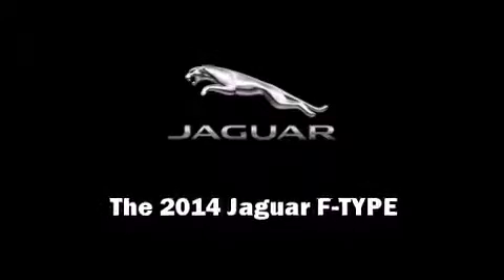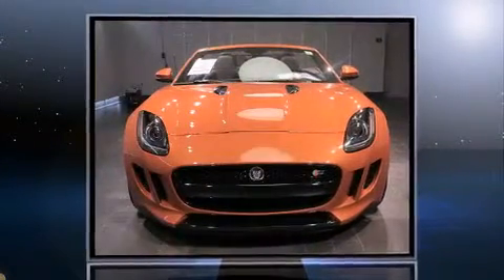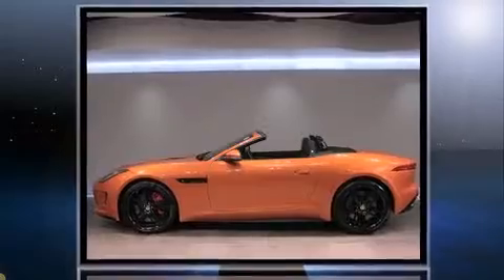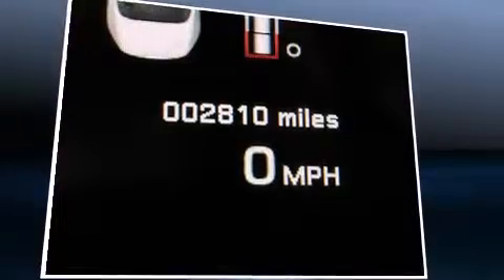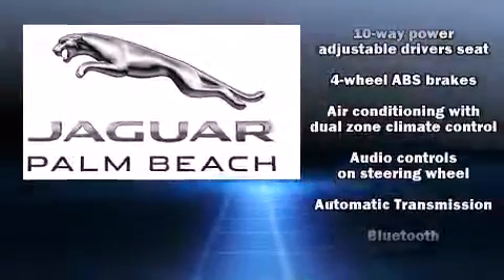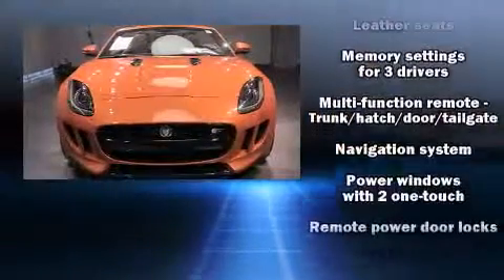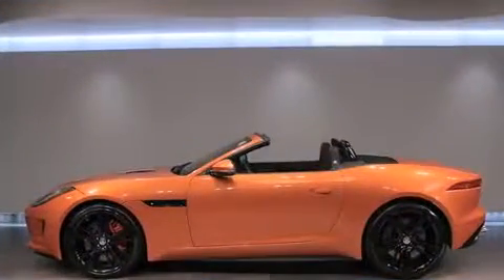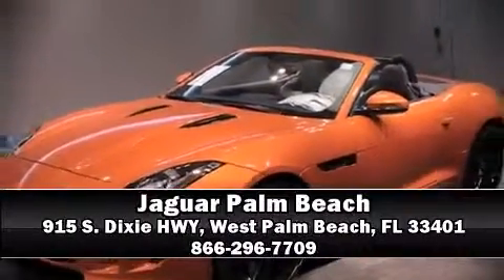2014 Jaguar F-TYPE V8 S in West Palm Beach, FL 33401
915 S. Dixie HWY

Introducing the 2014 Jaguar F-TYPE. With fewer than 3,000 miles on the odometer, this model delivers an exhilarating ride without compromising ultimate luxury! Jaguar made sure to keep road-handling and sportiness at the top of it's priority list. It features an automatic transmission, rear-wheel drive, and 5 liter 8 cylinder engine. Jaguar prioritized fit and finish as evidenced by: 1-touch window functionality, front bucket seats, automatic temperature control, turn signal indicator mirrors, a power convertible roof, rain sensing wipers, and remote keyless entry. With high intensity discharge headlights illuminating your path, you'll always appreciate maximum visibility. Jaguar ensures the safety and security of its passengers with equipment such as: dual front impact airbags, integrated roll-over protection, traction control, brake assist, a security system, and 4 wheel disc brakes with ABS. For added security, dynamic Stability Control supplements the drivetrain. We pride ourselves in consistently exceeding our customer's expectations. Stop by our dealership or give us a call for more information.